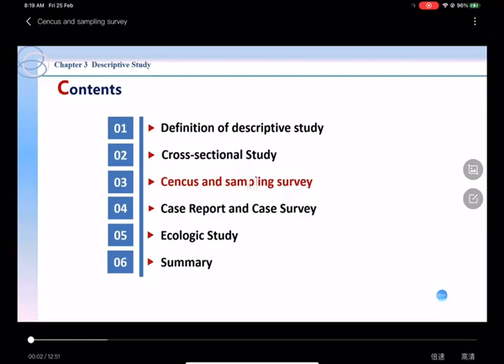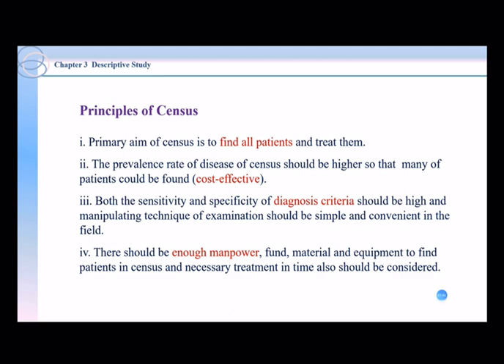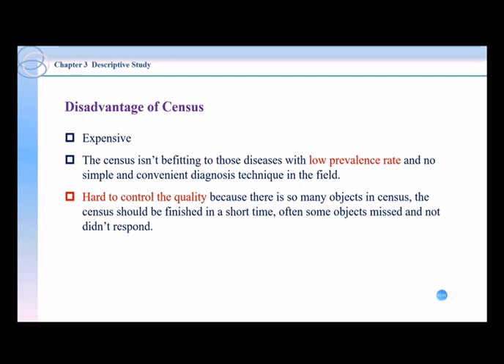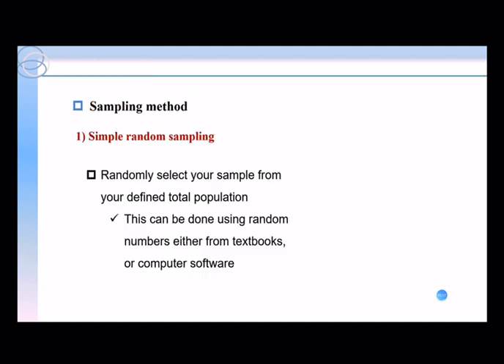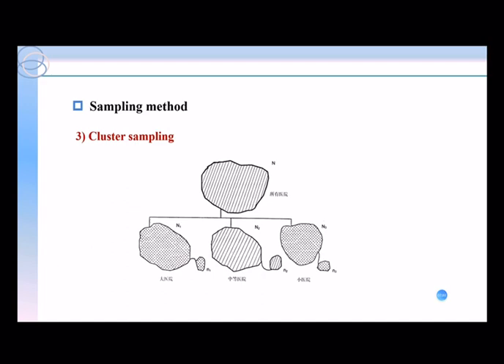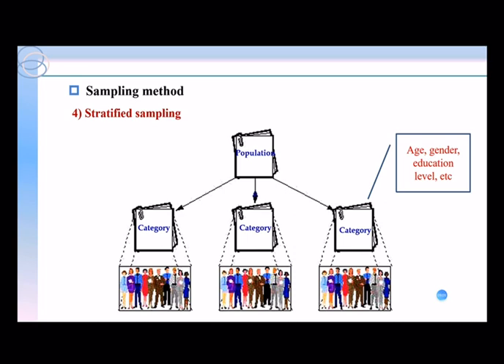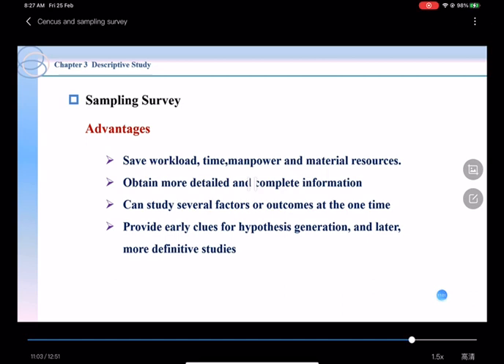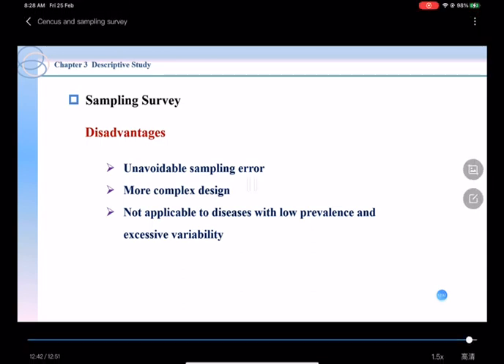5. Survey and Cross-sectional Studies #5.3 Cencus and Sampling survey